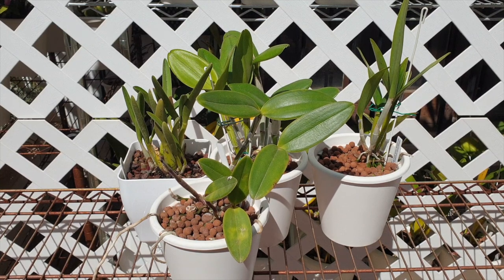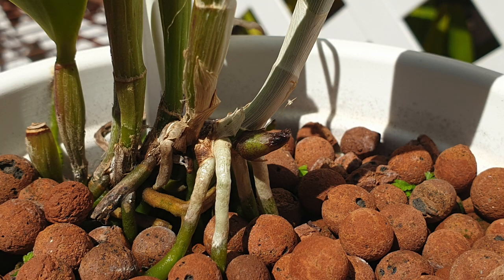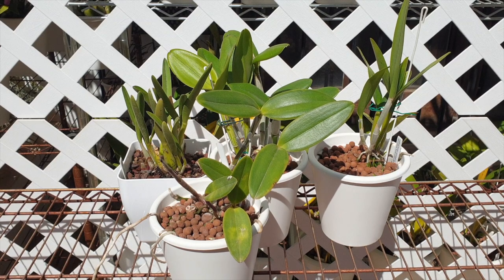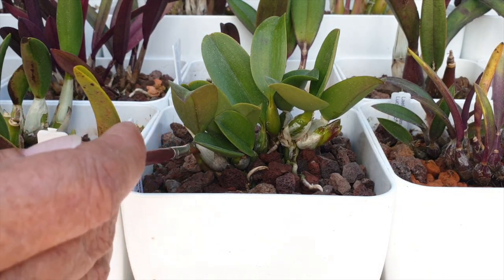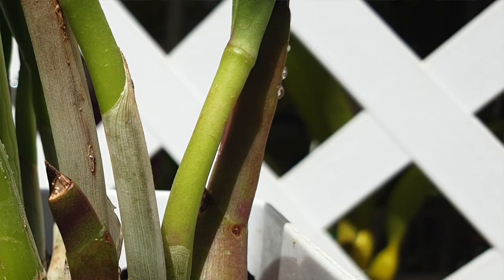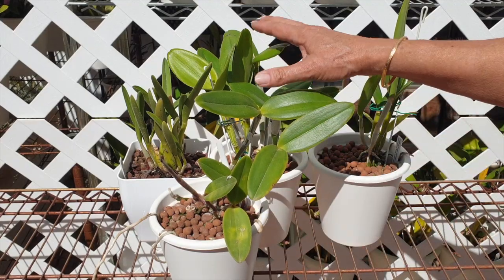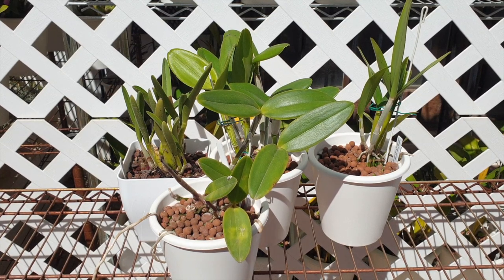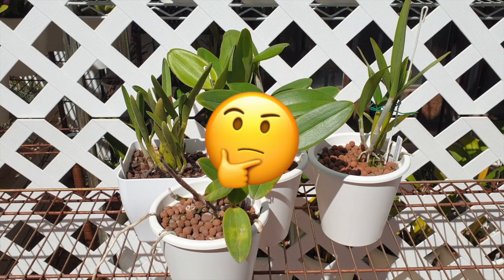Damaged Orchid New Growths Never Seen Before | Did Happy Sap Damage these Growths?🤬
GOOD Morning 'chiddos!! 🤩 and then... SCREECH 😱 New Growths had something happen to them over night 🤬 I have my suspicions as to why the new growths on most of my orchids are suddenly looking as if something has had them for a midnight snack. BUT, I do not see any critters, there is no scale, there has not been any scale, no mealy bugs... What made this happen on my orchid new growths?
My environment:
Mediterranean climate, hot summers / mild winters
45% - 85% humidity, with regular airflow
Thumbnail / Outro Image:   Bodum.westernscandinavia.org
Orchid growing supplies:
               Seramis, Akadama
Water: Reverse Osmosis
Insecticidal Soap
General PPM: 300 Summer, or in active growth
                          150 Winter, RO Water and KelpMax only